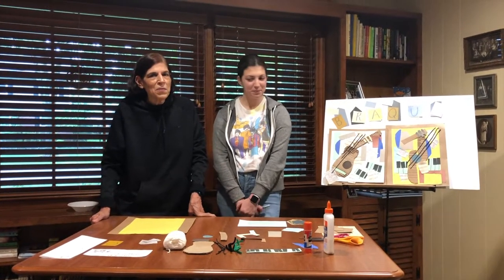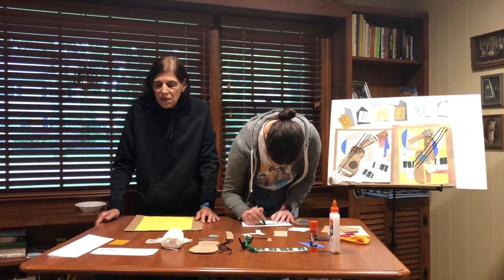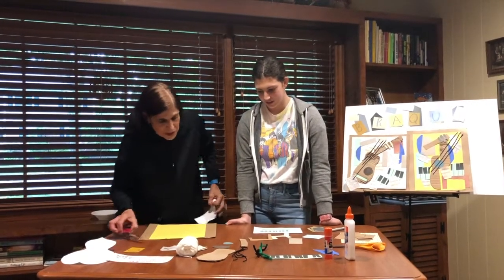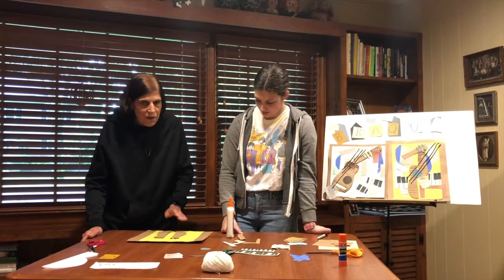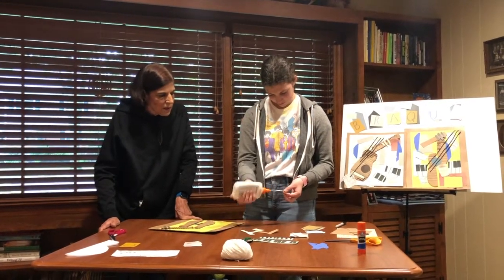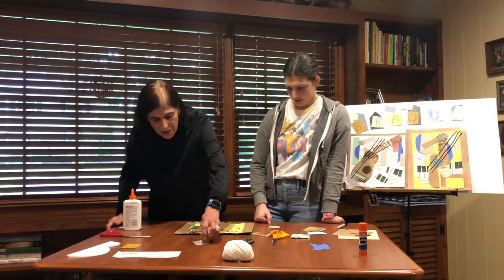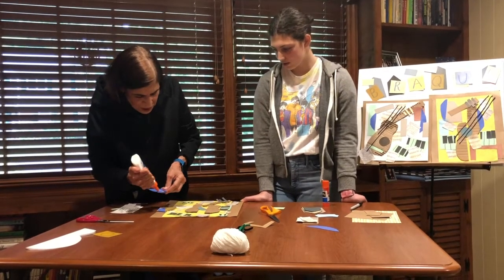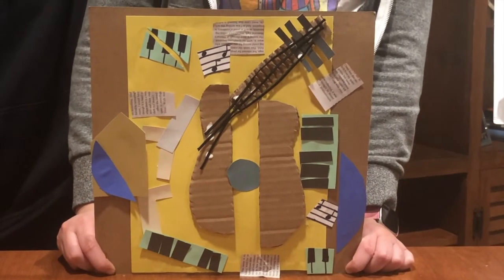Creative Kids With Marcia Matthews: Introducing Braque